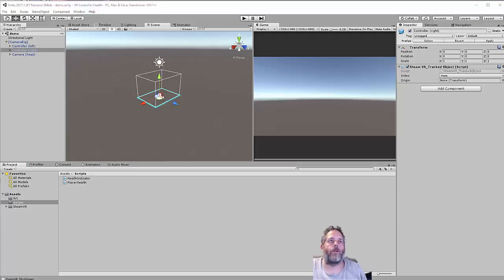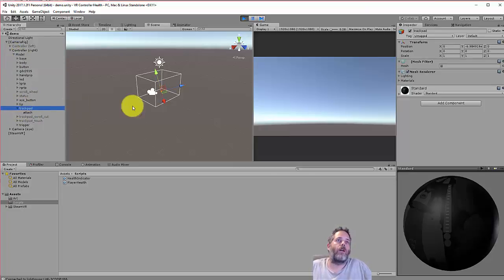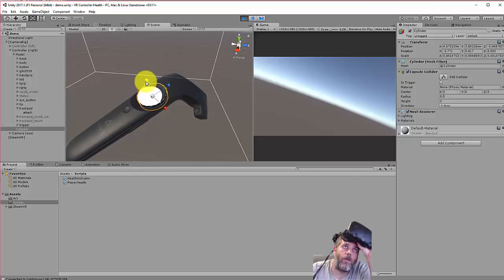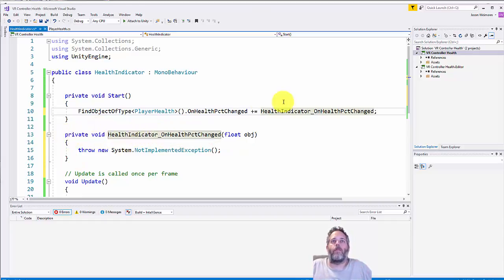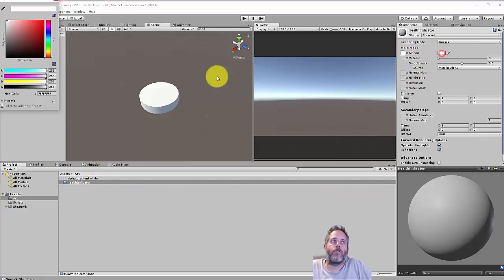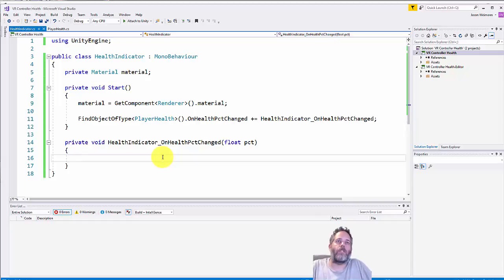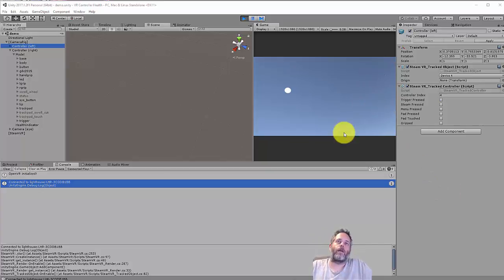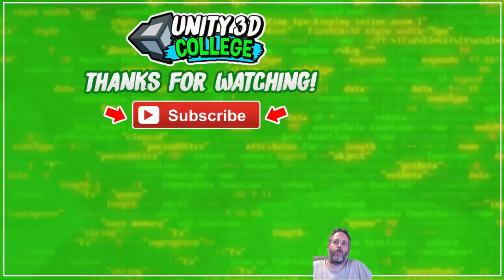VR User Interfaces - Health UI on the Controller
Add a UI element to your VR controllers with this simple trick.  This UI can represent anything like health or mana and is easy to configure / customize.